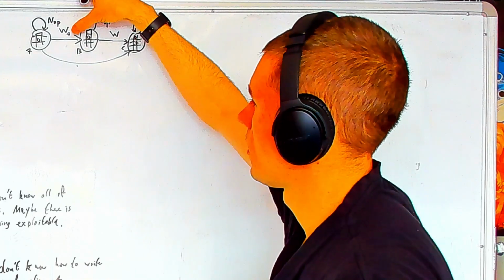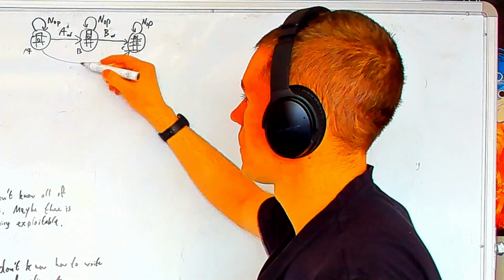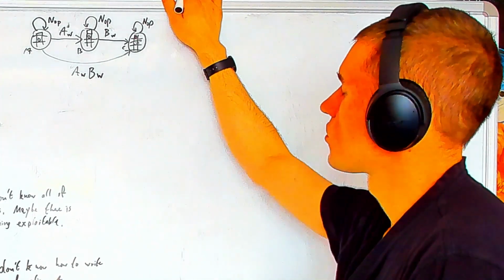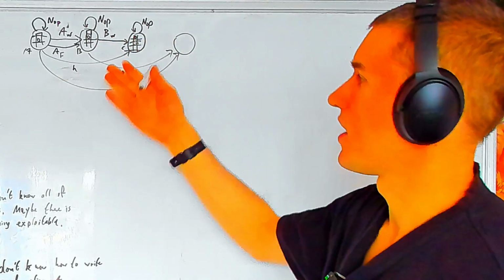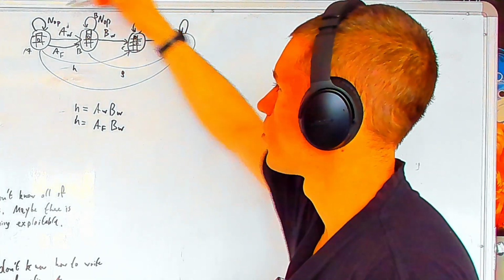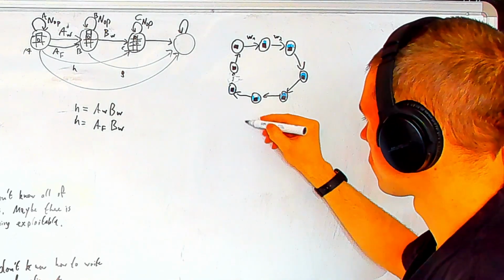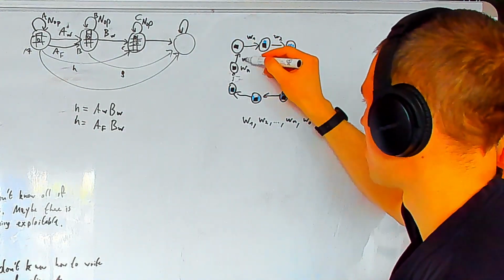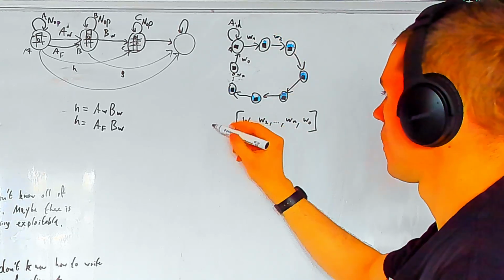The world state graph is often a category